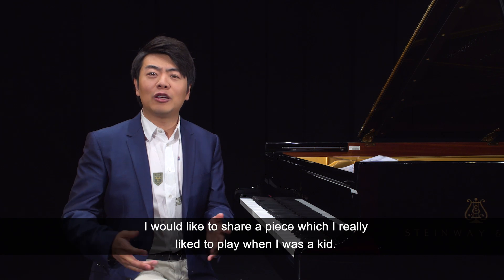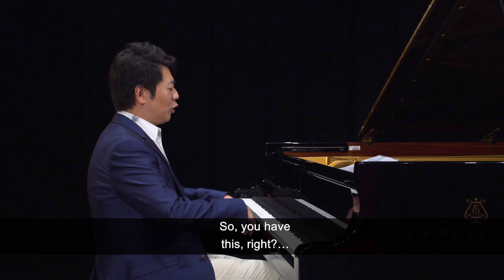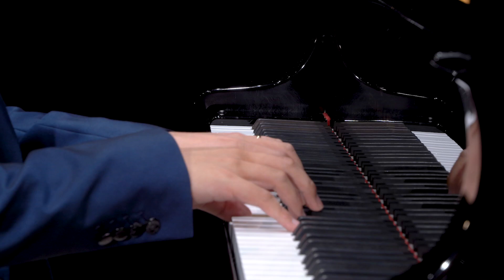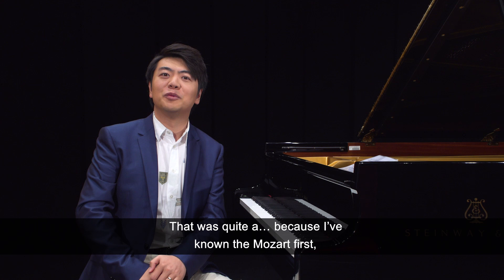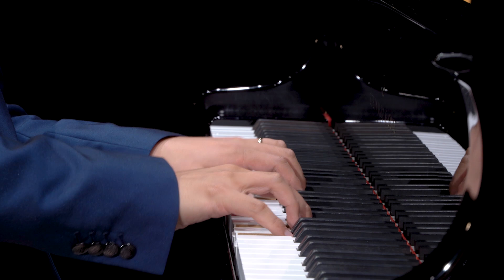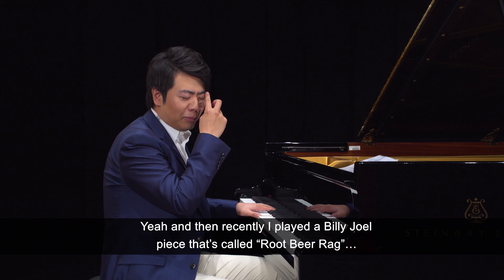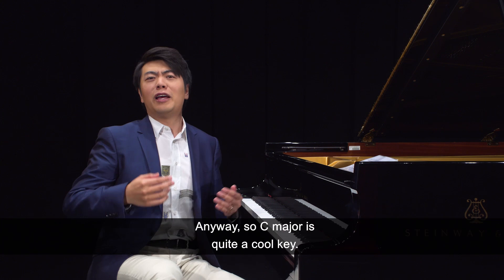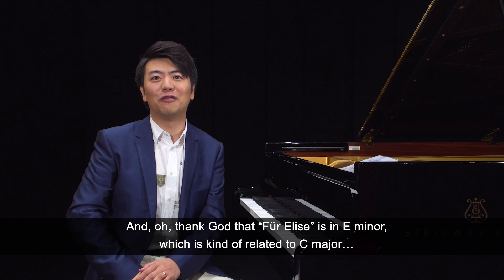Lang Lang on Kuhlau: Piano Sonatina in C Major, Op.20 No.1: 1. Allegro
Lang Lang introduces Friedrich Kuhlau's Piano Sonatina in C Major, Op.20 No. 1: 1. Allegro, a work he chose to highlight in the ‘Piano Book – Encore Edition’, a super deluxe digital edition of Lang Lang’s ‘Piano Book’.